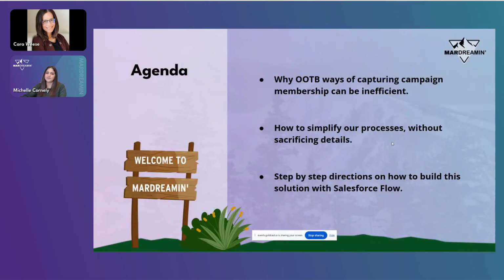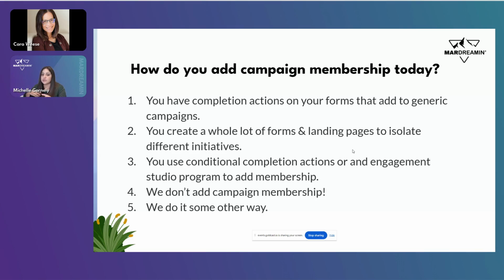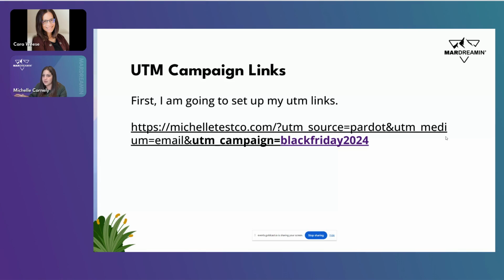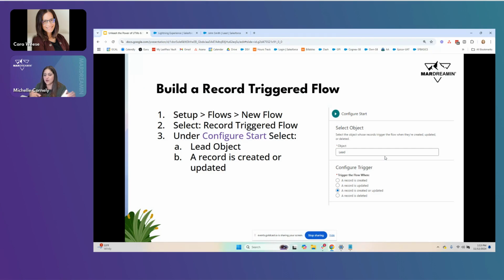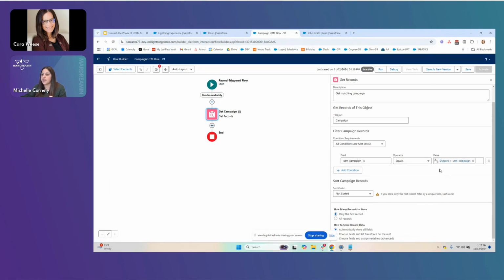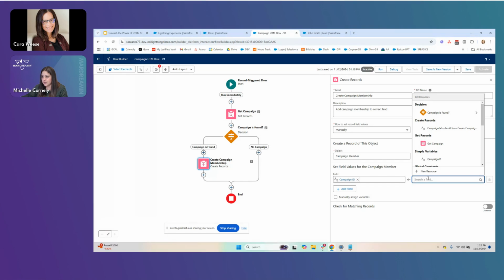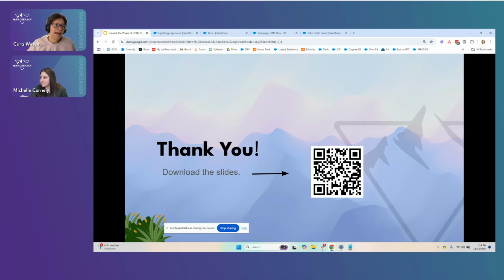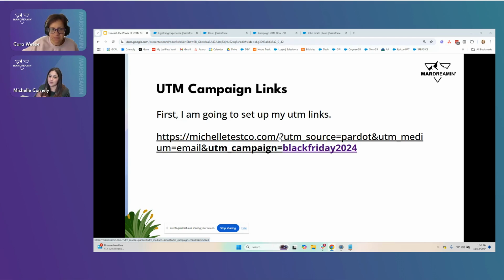Unleash the Power of UTMs & Flow for Flawless Campaign Reporting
Speaker: Michelle Cornely, Solution Engineer at Sercante

Campaign Influence reporting is one of the best tools marketing has to capture which initiatives are generating revenue. However, making sure that every lead and contact is being accurately captured by campaign membership is challenging. Enter Salesforce Flow. This session will show attendees how to build a Salesforce Flow that can take UTM values stored on leads and contacts and use them to add campaign membership. This scalable solution will give them better, more detailed reporting.